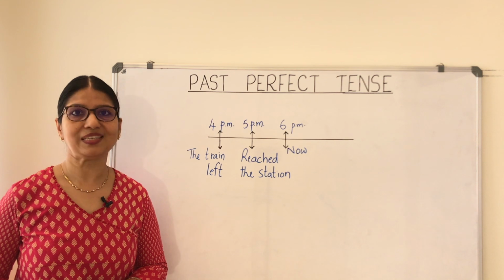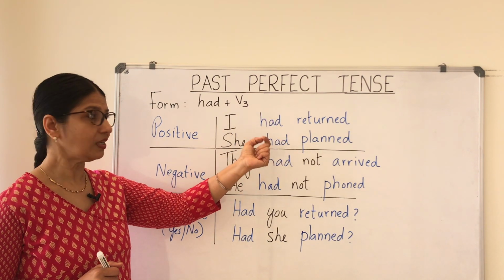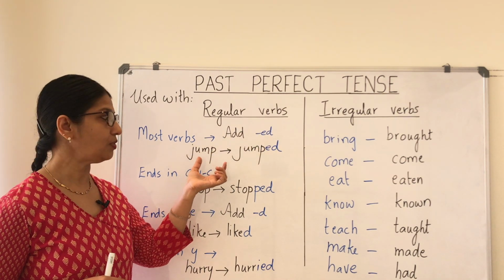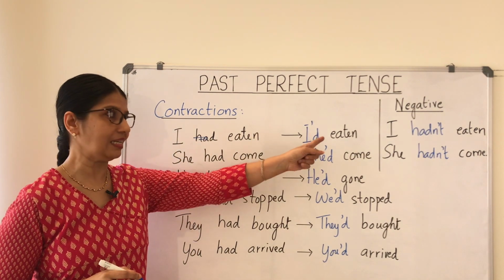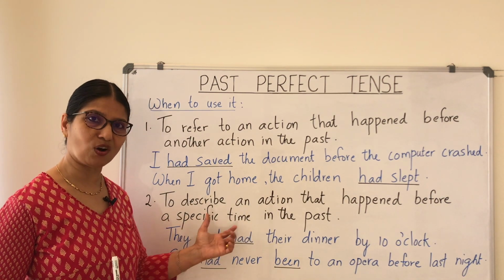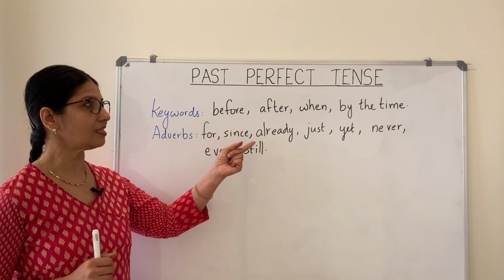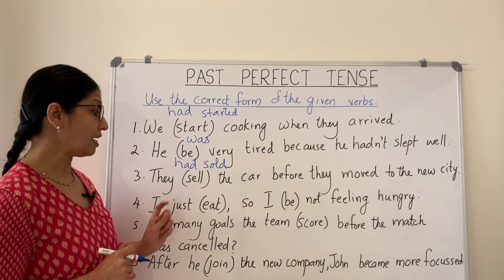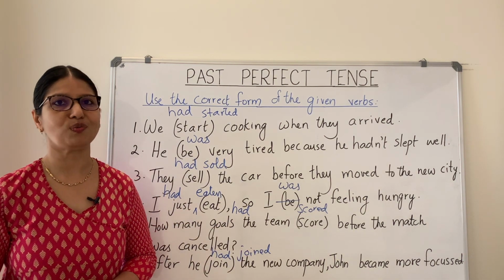PAST PERFECT SIMPLE TENSE | English Verb Tenses | Basic English Grammar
In this video, you will learn everything about the past perfect simple tense. I will explain in detail its formation and its uses. The construction of the positive, the negative, the interrogative forms and the contractions using this tense will be explained with examples. We will also focus on how the past participles are formed for regular as well as irregular verbs. You will also learn the different situations in which the past perfect simple tense is used. The keywords and the adverbs used with this tense are also dealt with. Towards the end of the video you will find an exercise, where you can practise what you learned. So friends, watch the video till the end and master the past perfect tense! Happy learning!